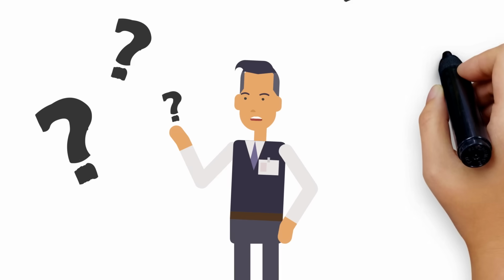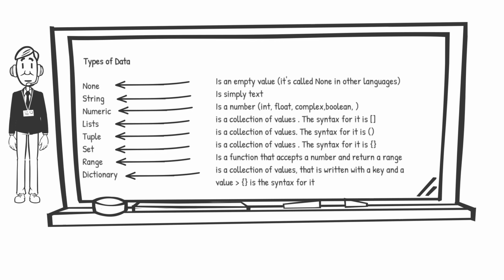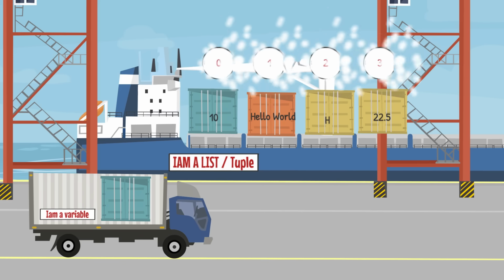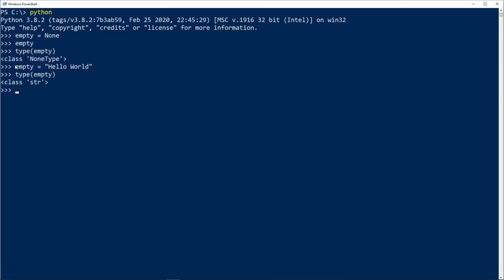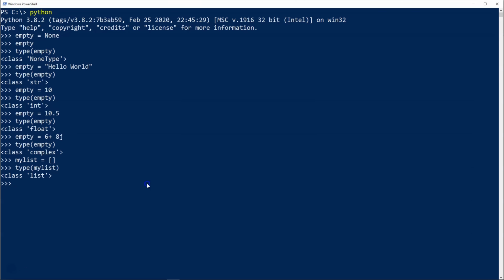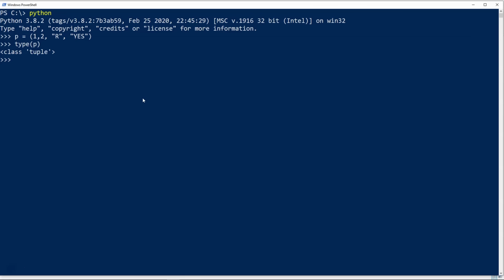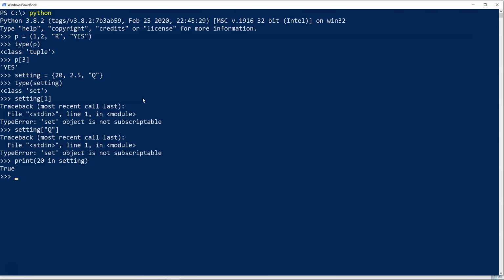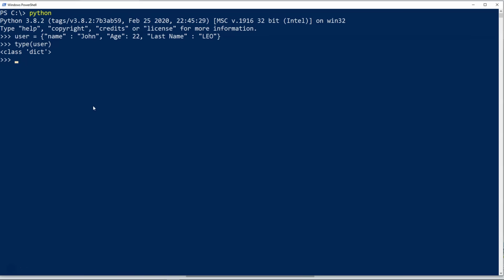Learn Python| Variables and data types simplified (Animated)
In this video , I explain what does a variable mean. I also go through the different data types in Python, and finally we take a look on how to create each data type.